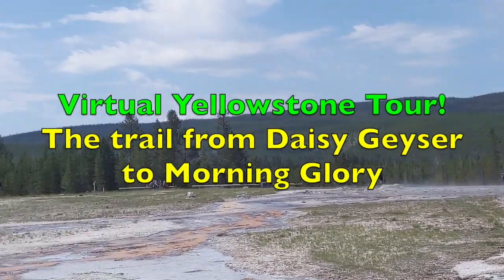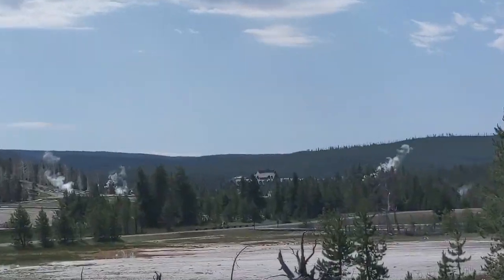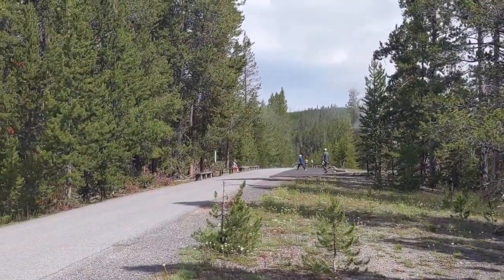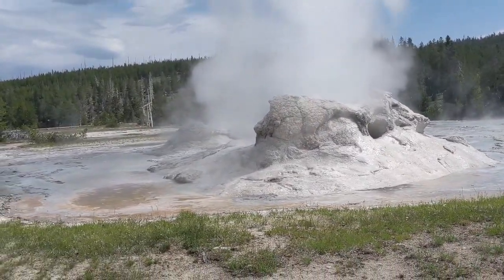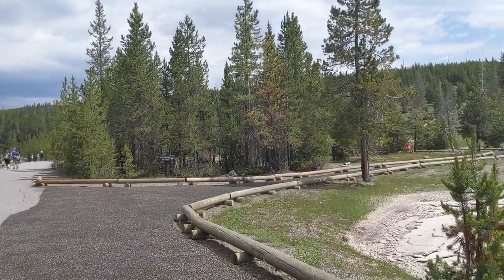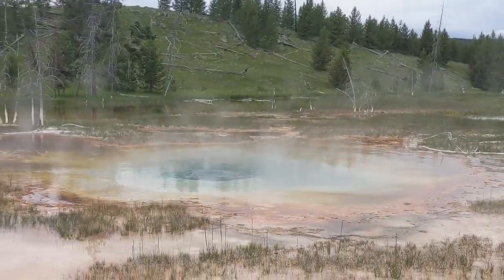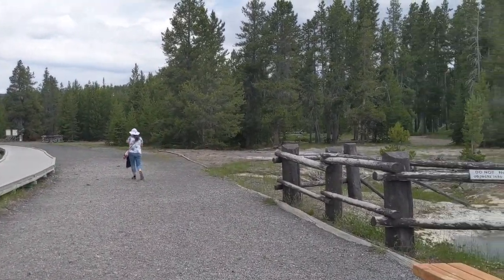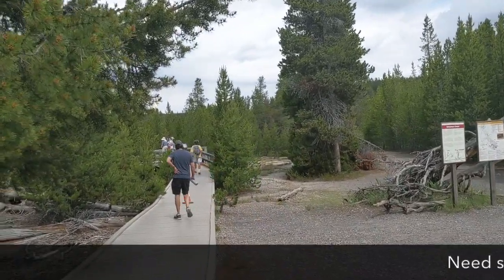Daisy Geyser Trail To Morning Glory: Virtual Yellowstone Tour!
It's a relatively short walk from Daisy Geyser to Morning Glory Pool, but you pass many geysers and other thermal features along the way.

Leaving Daisy, you'll meet up with the main trail between Old Faithful and Morning Glory, where you'll turn left, or north. The first major geyser you'll come across is Grotto, located where there is another path leading off the main trail, this one to Grand Geyser and Geyser Hill.

Riverside Geyser is a short distance away from Grotto Geyser, and is perched right on the Firehole River, and hence the name.

You'll walk past several other geysers and hot springs, before reaching the end of the trail, and Morning Glory Pool. Right next to Morning Glory is the Artemisia Trail, which you can see in another of our virtual Yellowstone tours.